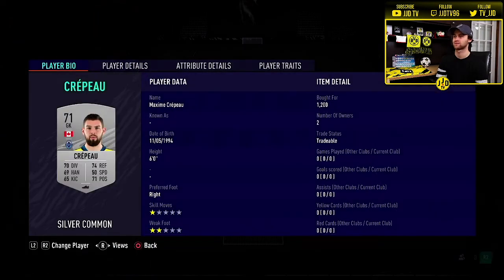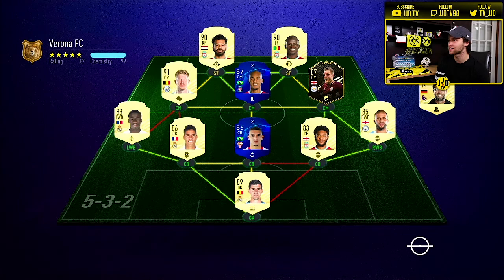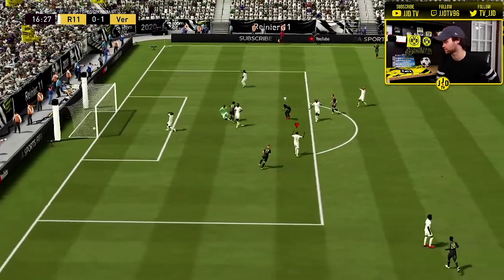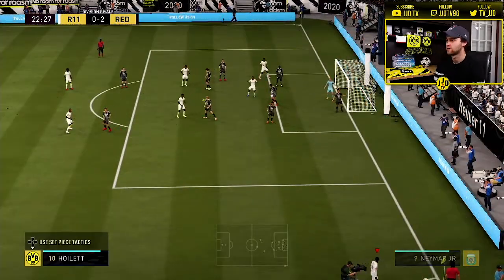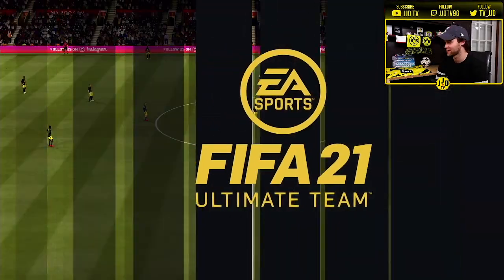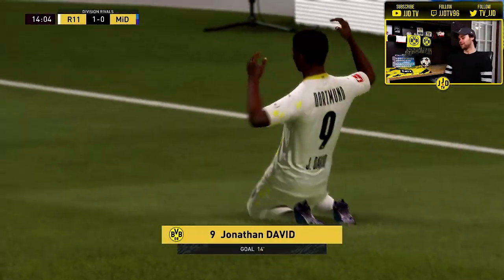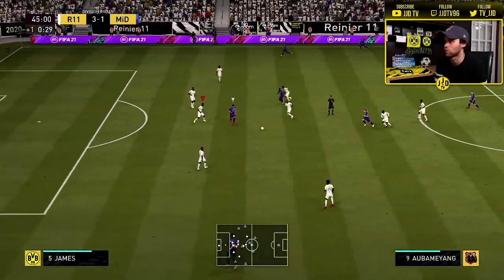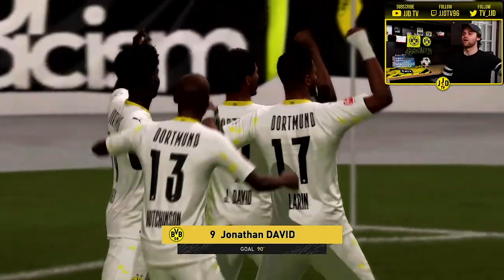Can You Win a FUT21 Rivals Match With an ALL CANADIAN Squad?🇨🇦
Can you win a FUT21 Rivals match with an all Canadian squad? JJD TV tried it and had quite the journey, even bringing in a viewer at one point. If you like this type of video, let us know in the chat so we can make more of them!

Welcome to JJD TV where we talk everything Borussia Dortmund! Join host Josh on a journey covering transfers, game coverage, speculation and more. Josh has been a BVB fan for most of his life and has always wanted to have an outlet to talk to other BVB fans, well here it is with the creation of JJD TV!

You can send JJD TV a tip!

You can also buy JJD TV Merch!